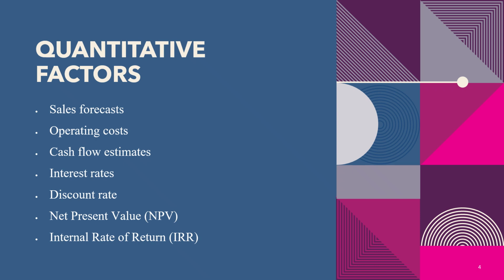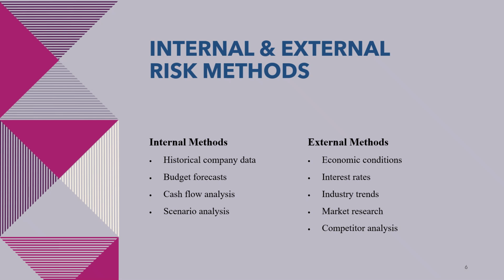Pierce, H week 4 video presentation